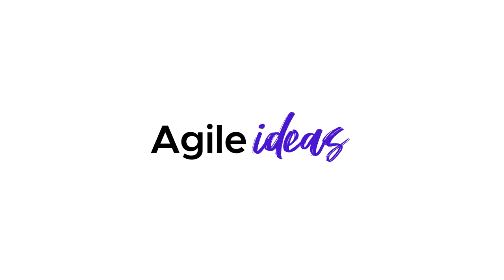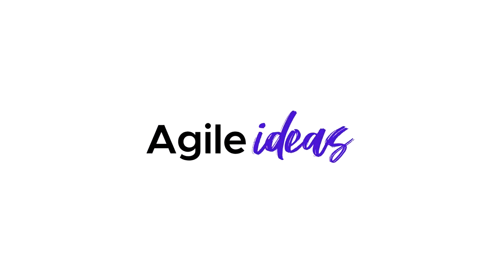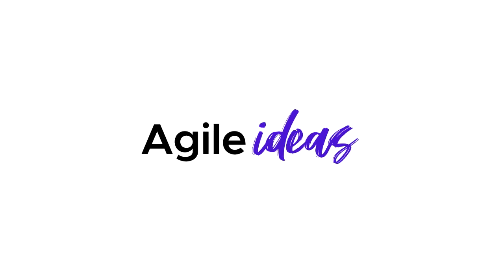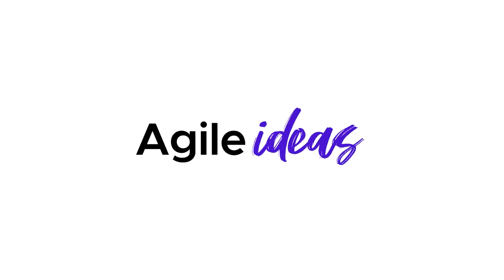Top Tips for Selecting a Project Portfolio Management (PPM) Tool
Every good Portfolio is managed through the support of a Project Portfolio Management tool. The question is with so many on the market, how do we make identifying our requirements and selecting a tool a little easier. Well hopefully this guide will provide some further insights.